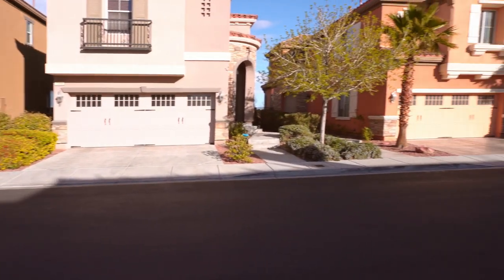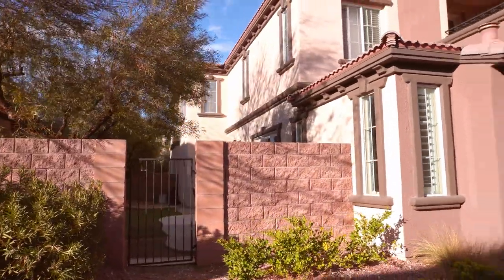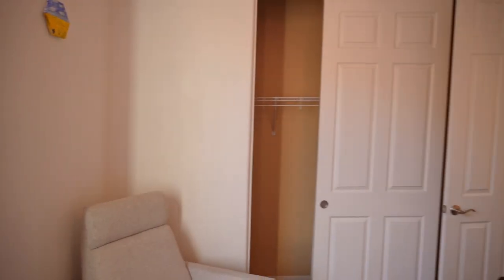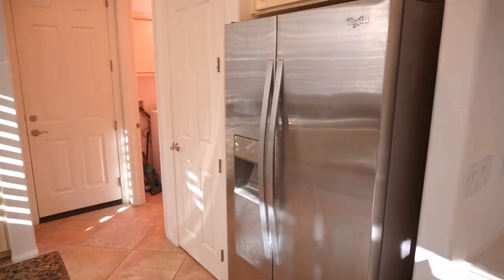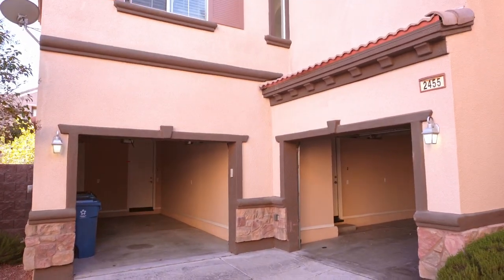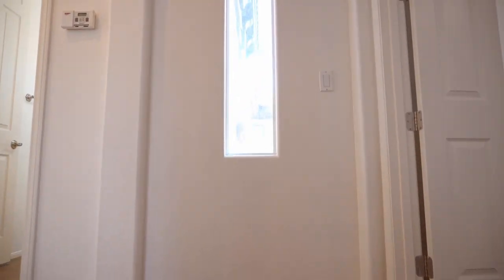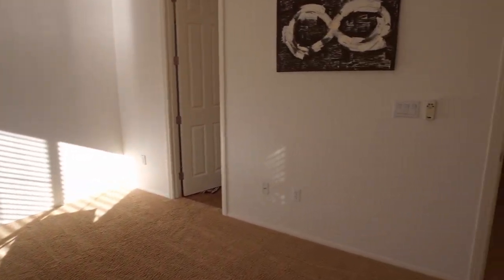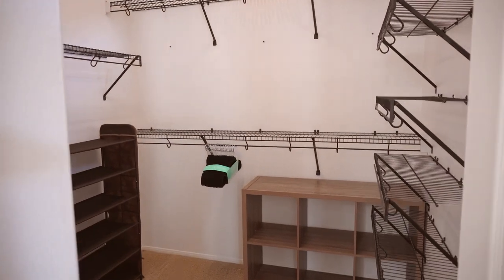Spanish Style Home (European Vibes, guard-gated neighborhood of Las Vegas)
Olena Webster - Las Vegas Luxury Realtor S.190944

Call or text anytime!

Broker
Mahsheed Parsons
B.1001928

My goal is to document as many Las Vegas properties as possible: historic, iconic, luxury, high-rises, single family residential. I find pure joy in documenting my daily life and career progression through this video expression. Thank you for joining me.